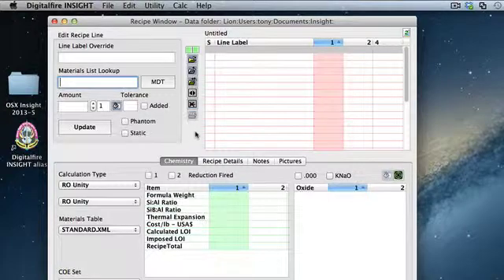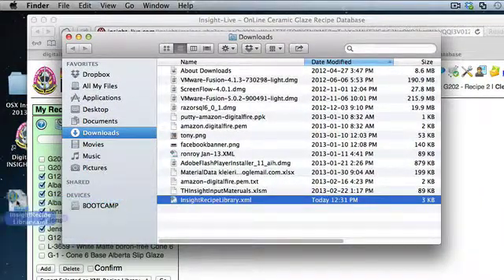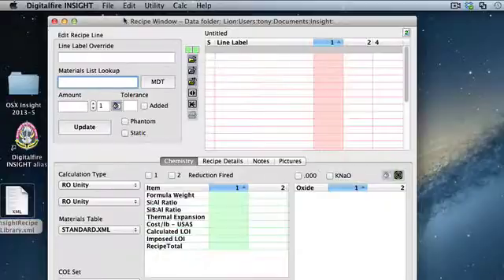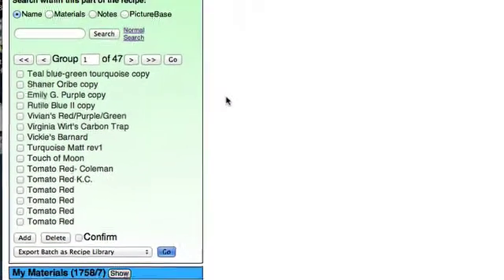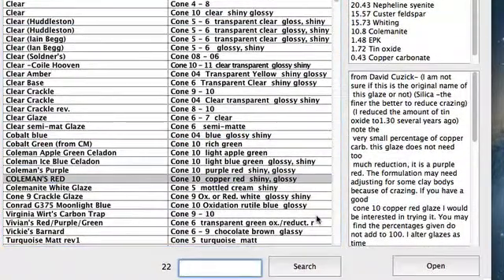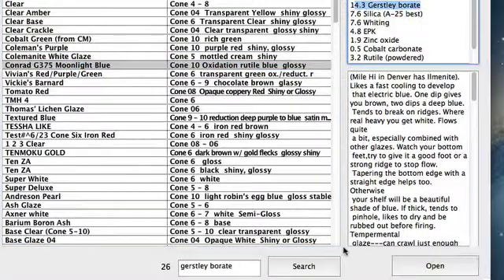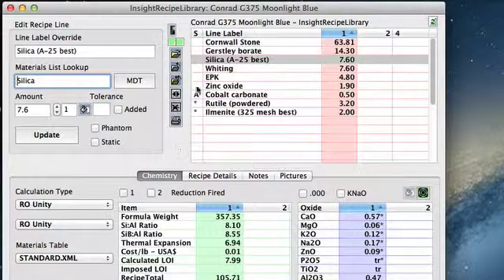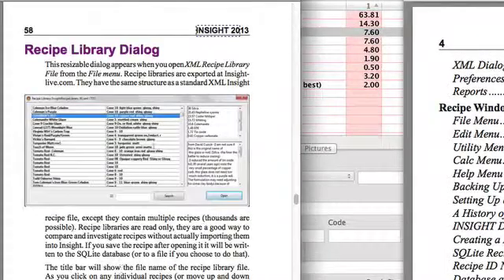Using Recipe Libraries Desktop Digitalfire Insight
How to create a recipe library at Insight-live.com and then download and open it using desktop Insight. A library of 700 Clayart recipes are used as an example.